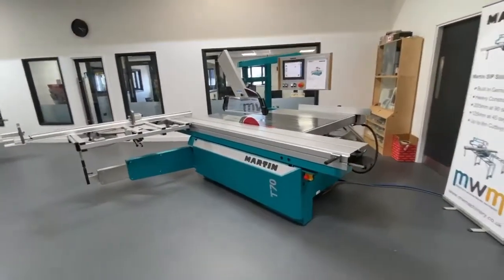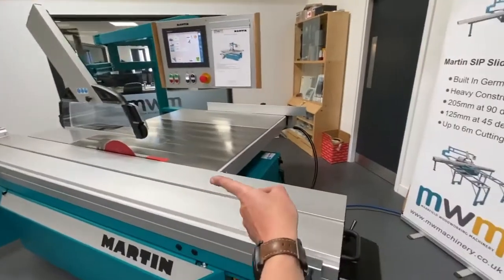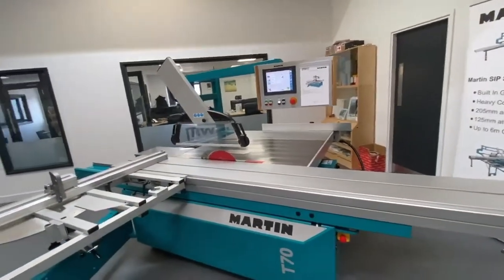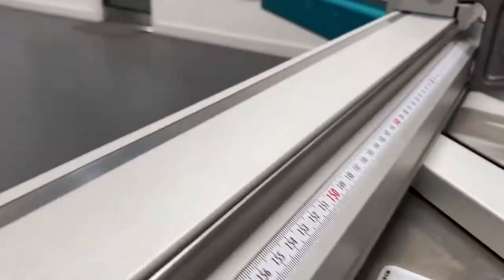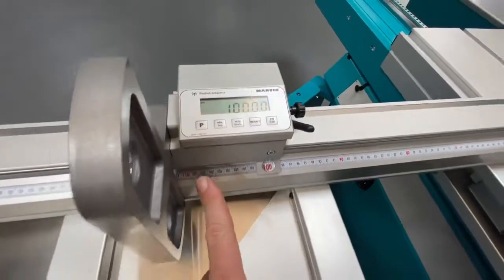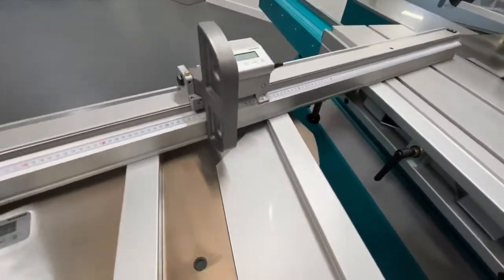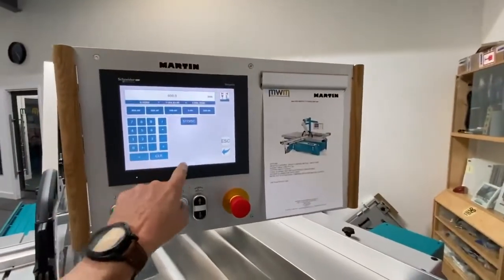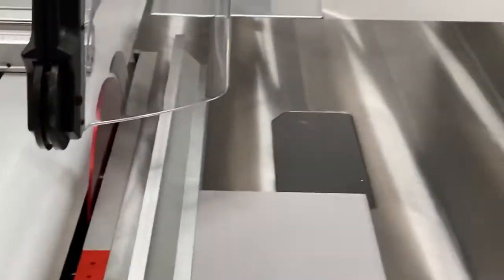MW Machinery | Showroom Walk Around | Martin T70 Panel Saw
Take a look at our Martin T70 Panel Saw, available now from MW Machinery.